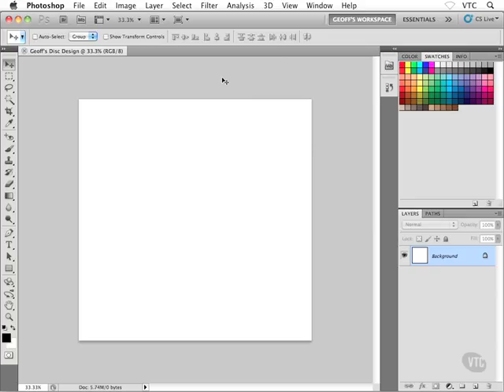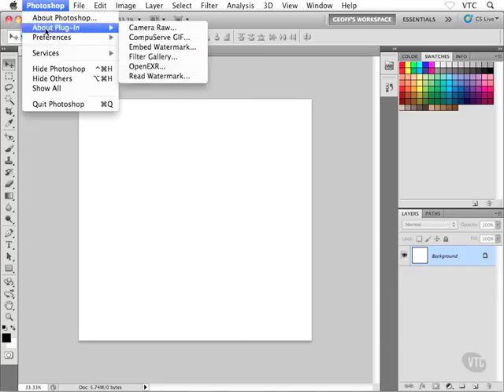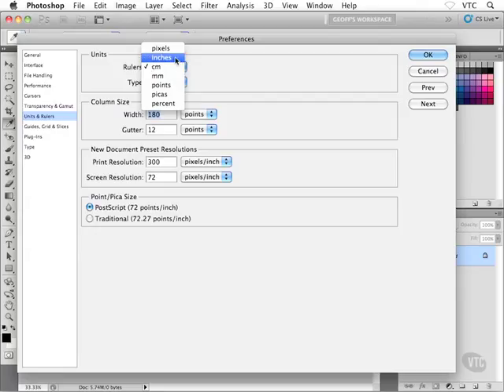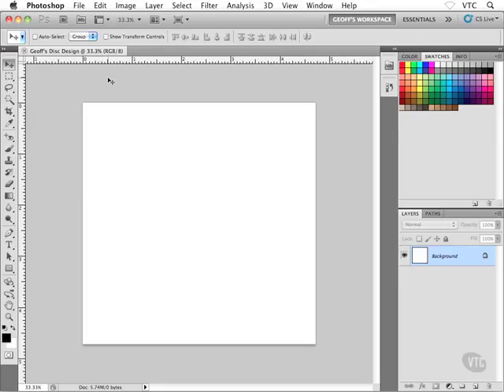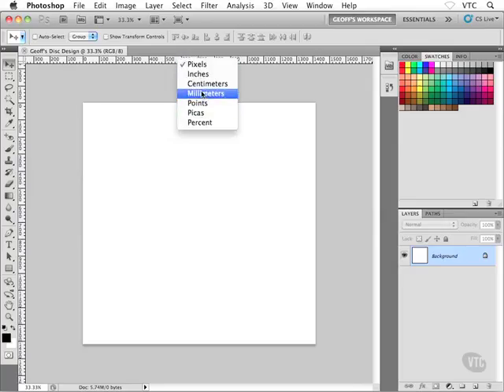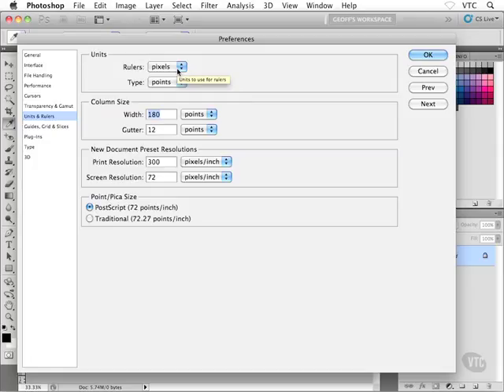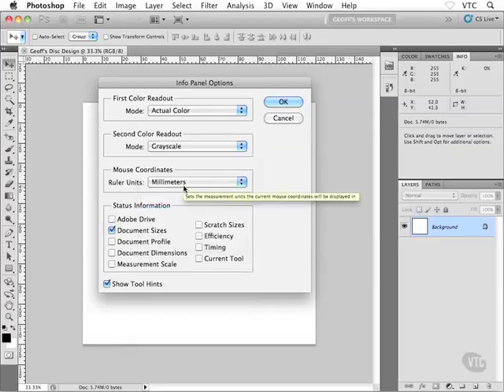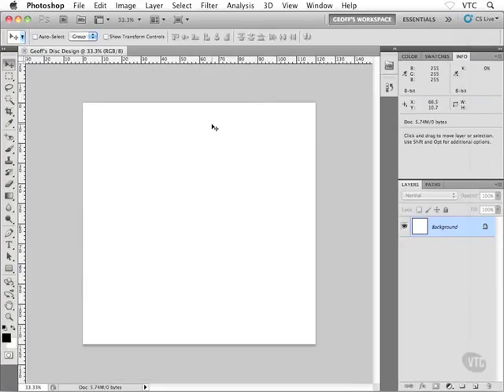Setting Photoshops Unit of Measurement(Adobe Photoshop CS5 Pro) PartIII-2